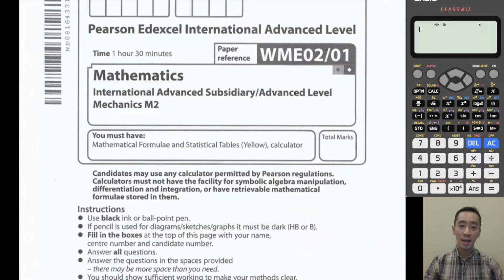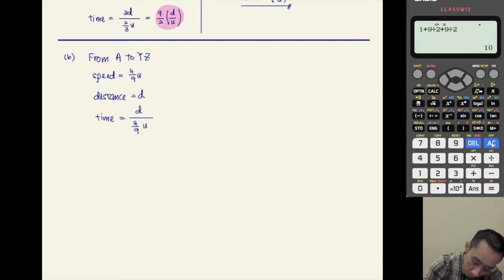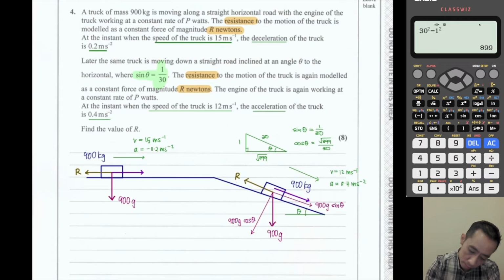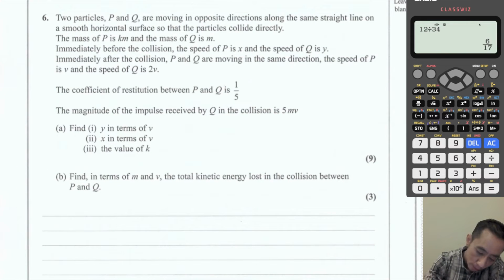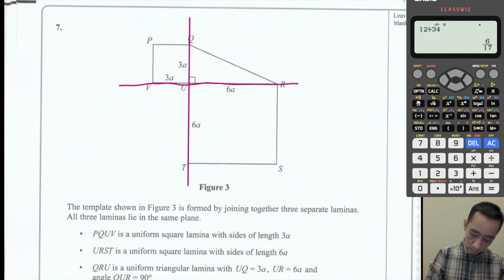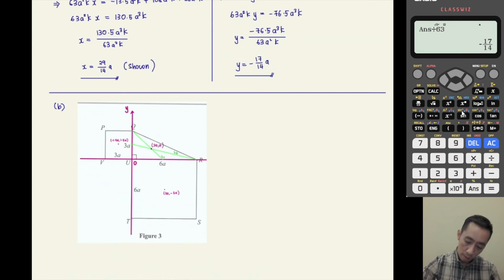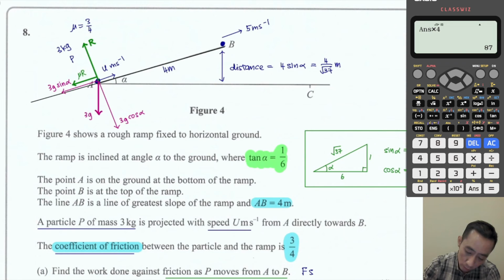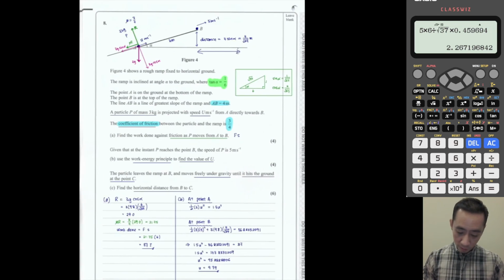Pearson Edexcel A/AS Level Mathematics May June 2022 paper WME02/01 (Mechanics M2)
This is a walk-through of Mathematics May June 2022 paper WME02/01 (Mechanics M2)